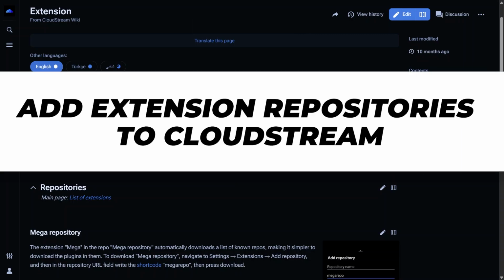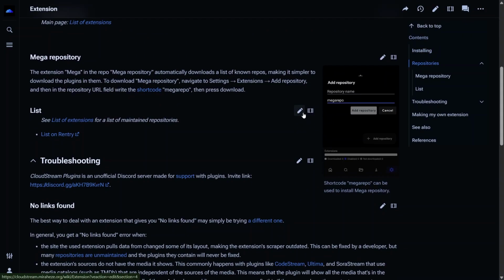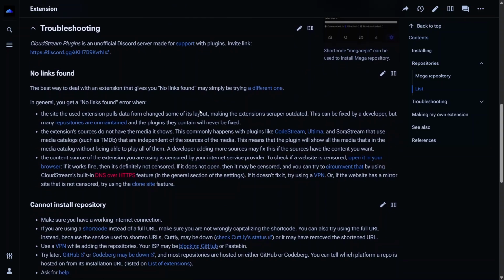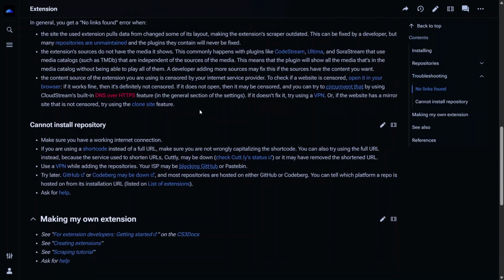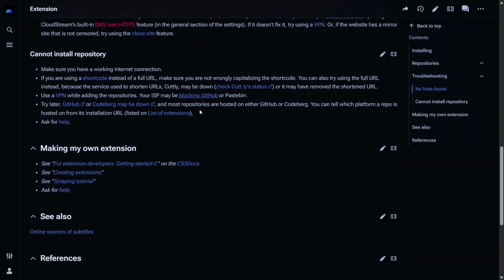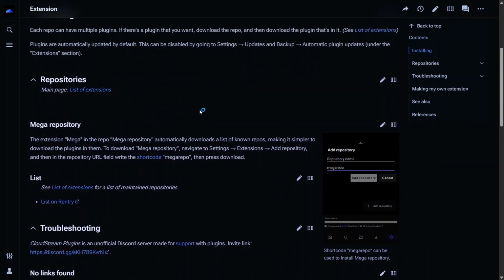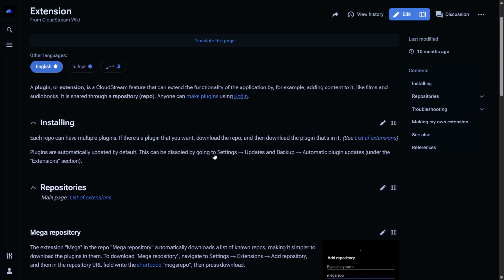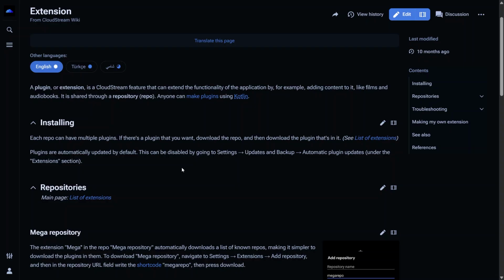How To Add Extension Repositories To Cloudstream: Easy Step By Step